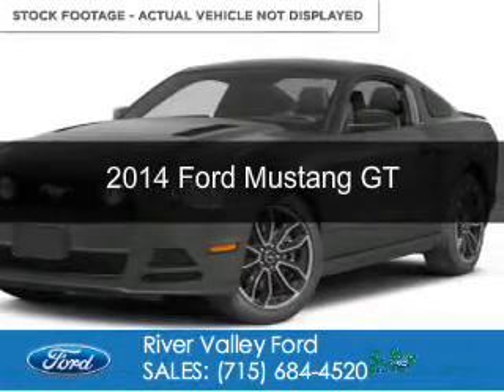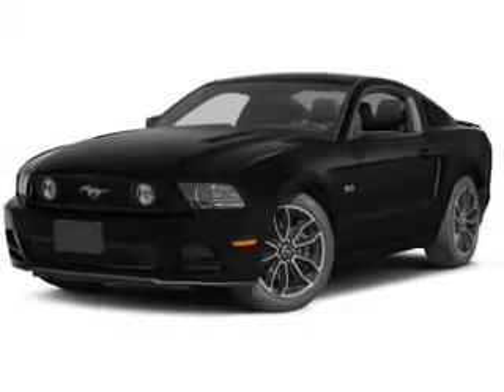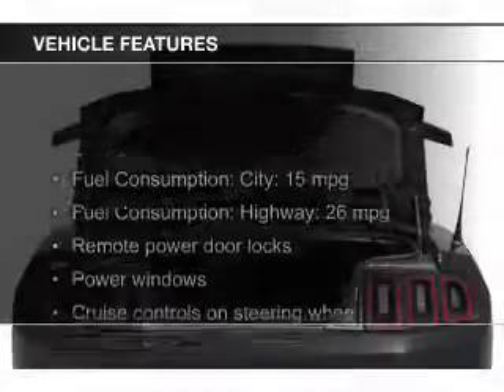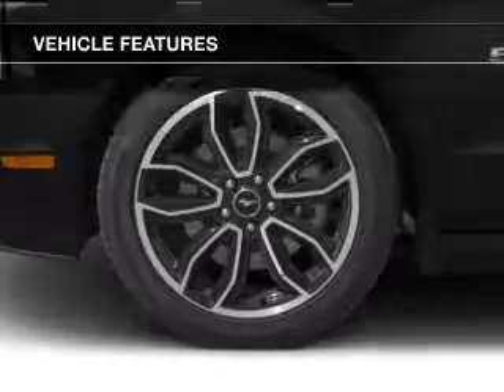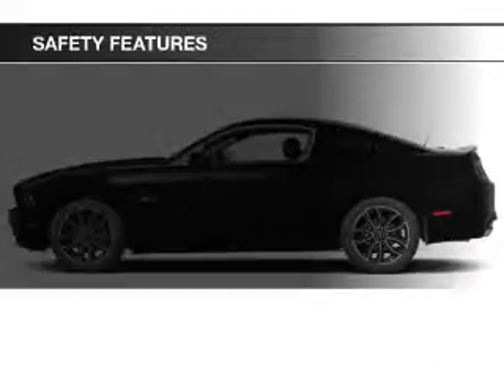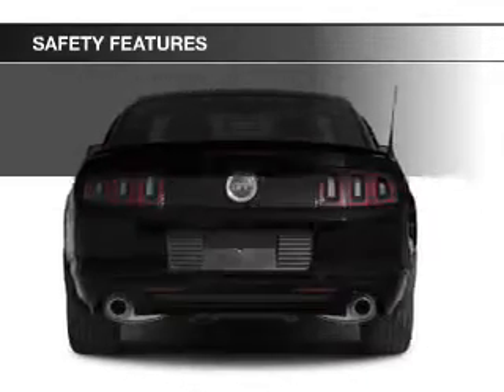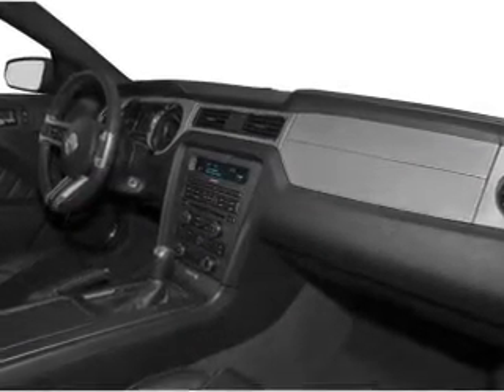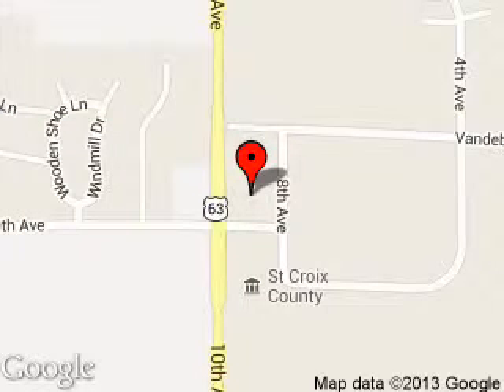2014 Ford Mustang - Baldwin WI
Phone:
Year: 2014
Make: Ford
Model: Mustang
Trim: GT
Engine: 5.0 liter 8 cylinder 32 valve
Transmission:
Color: Sterling Gray Metallic
Mileage: 0
Address:
850 Fern Drive